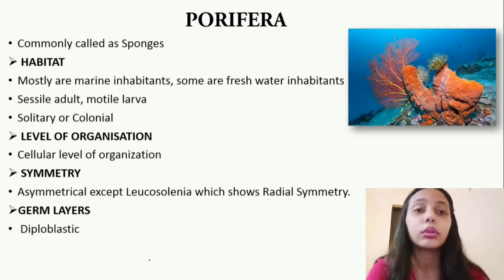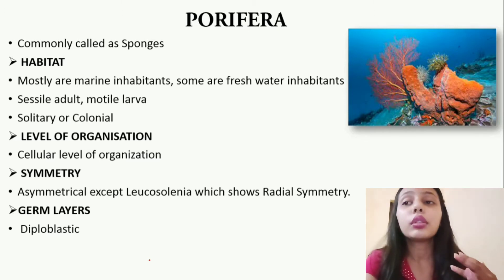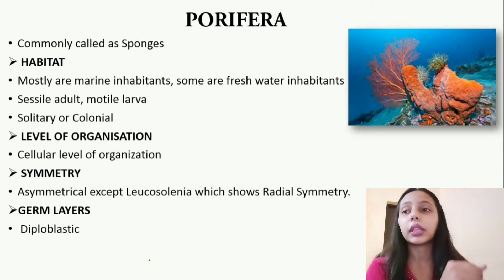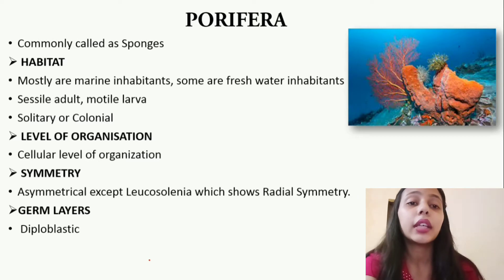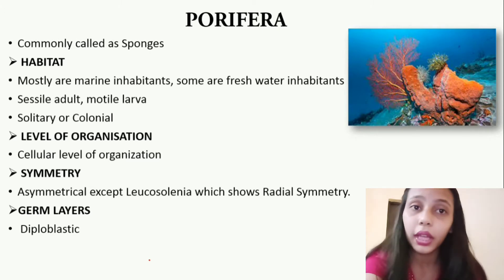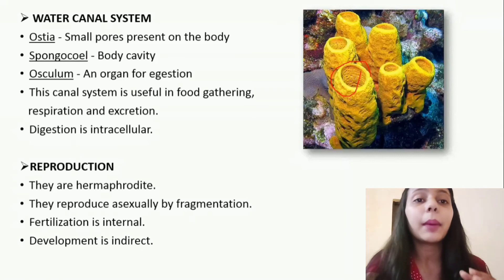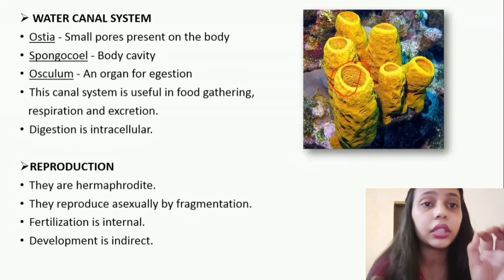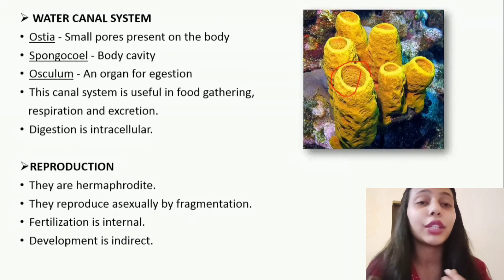KINGDOM ANIMAL | PORIFERA | CHARACTERSTIC FEATURES OF PORIFERANS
Hello everyone,
       Welcome back to V.S.M. Learners. Here's the first part of kingdom Animal explaining its 1st phyla - Porifera. This video explains the basic features of this division followed by their characteristic features.
If you're in class 11th , this video is especially for you.